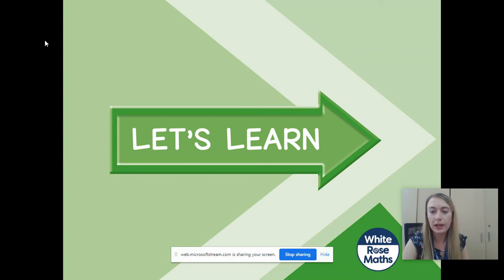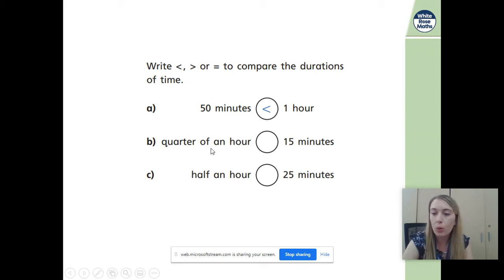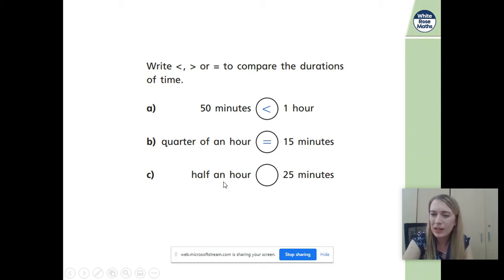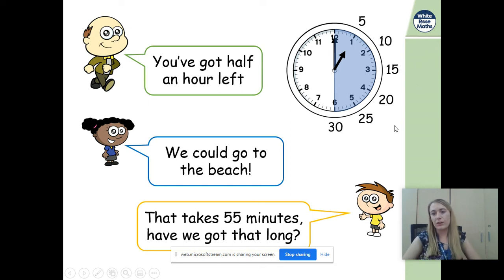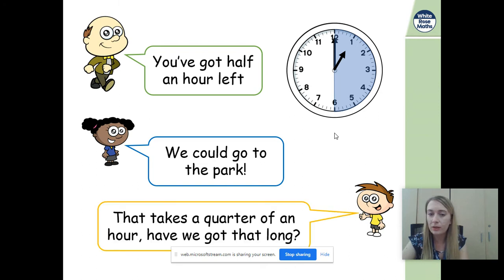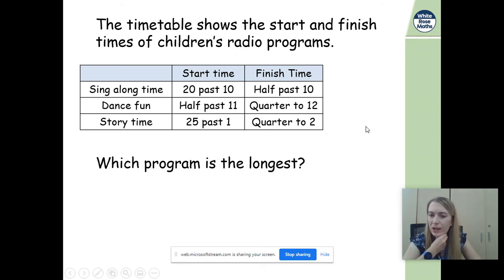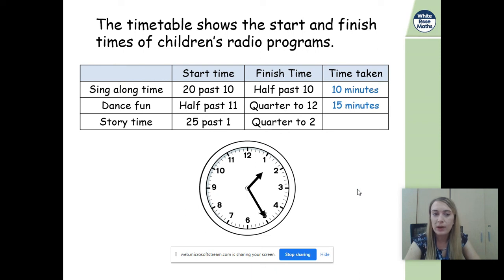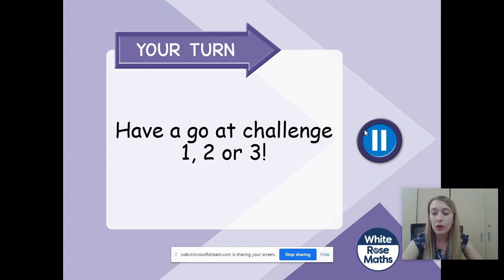WB 6 6.21 Maths 3 Main